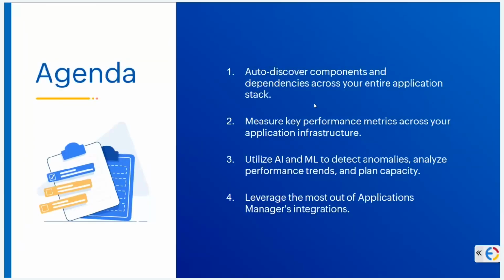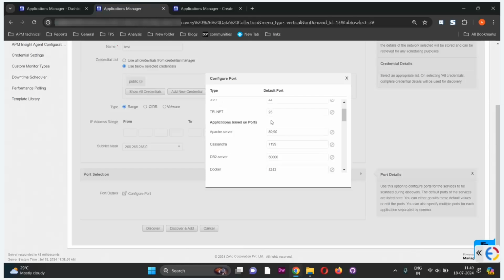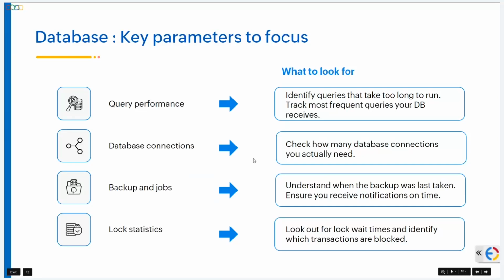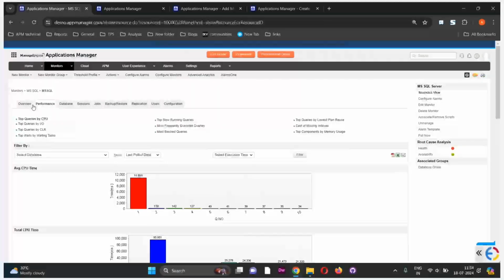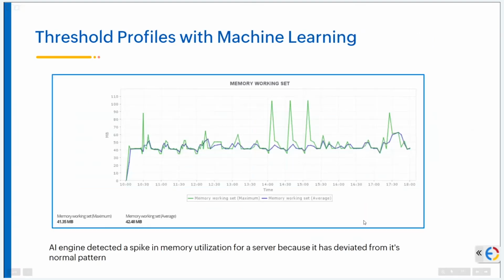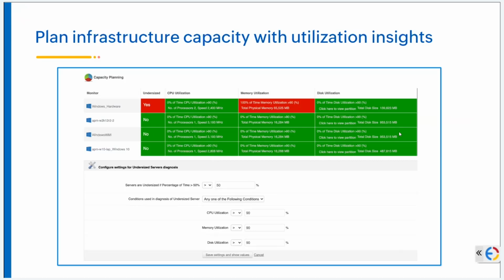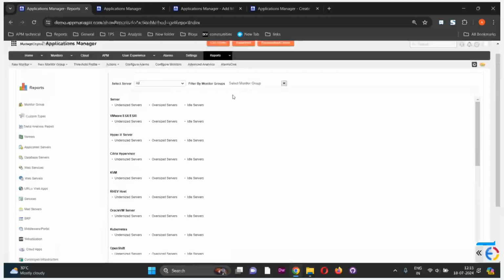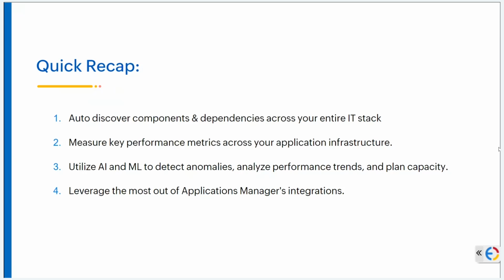Application-centric infrastructure monitoring | Applications Manager Free Training 2024 Season 3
Learn how to monitor essential KPIs within your IT infrastructure by assessing the performance of your applications, servers, and databases, recognizing and connecting interdependent applications for more information, and utilizing AI and ML to detect anomalies and analyze performance trends with ManageEngine Applications Manager.